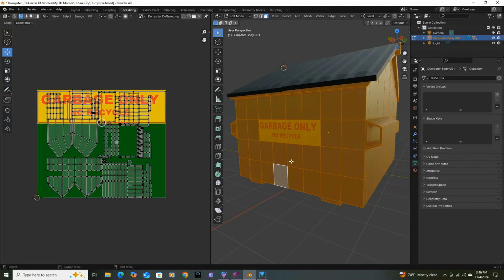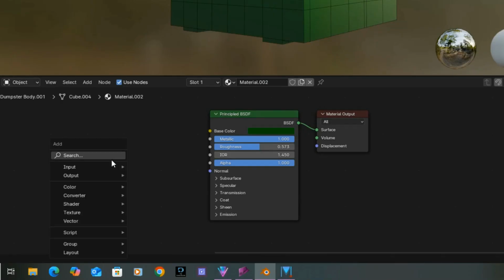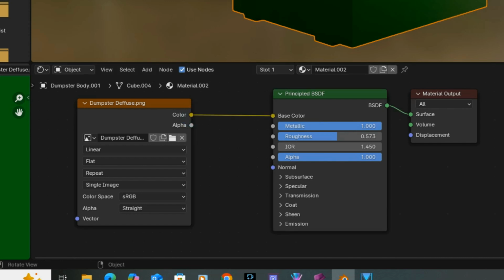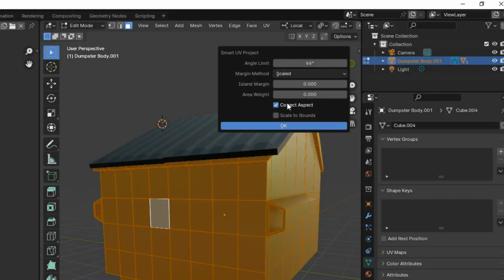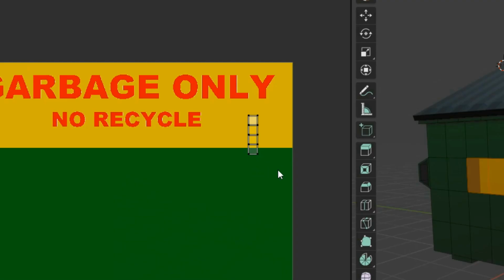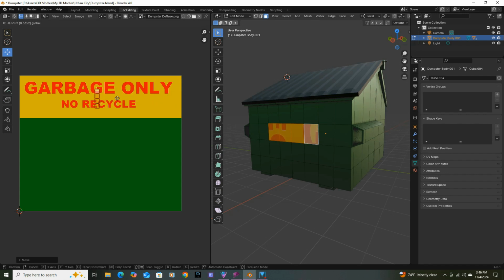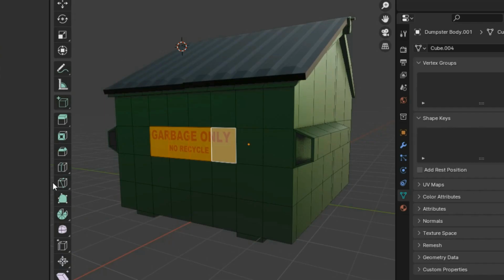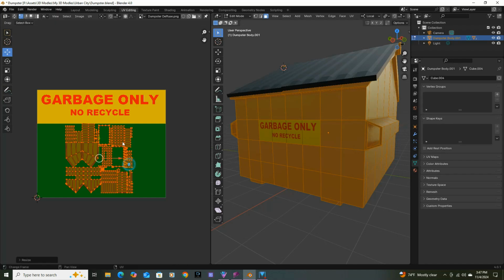How To Apply An Image Texture To Selected Faces On Your 3D Model | Blender Quick Tip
Need to apply an image texture to selected faces on your 3D model in Blender?  This Quick Tip walks you through the fast and easy way to apply image textures to your 3D models in minutes!  This guide will help you get clean, properly aligned image textures without frustration.

What You’ll Learn:
✅ How to select faces for image textures in Blender
✅ Using Smart UV Project for quick, efficient unwrapping
✅ Applying an image texture to your model for clean, professional results

👉 Want more Quick Tips? Watch the full playlist here: [Insert Link]
👉 Download free Blender assets & resources here: [Insert Website Link]